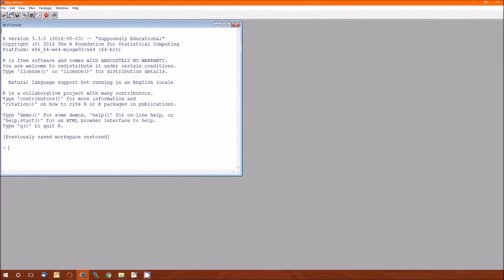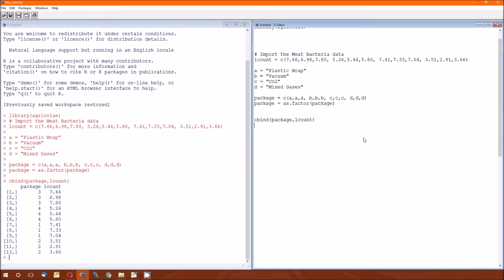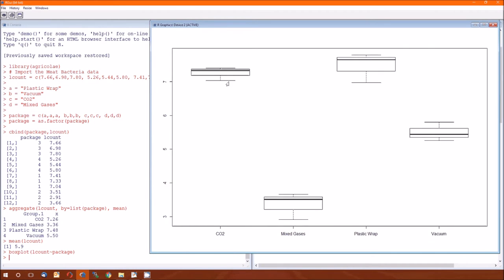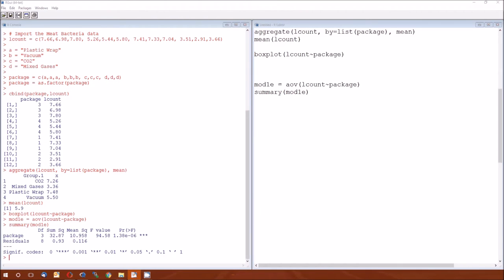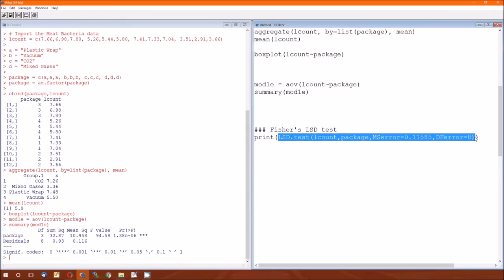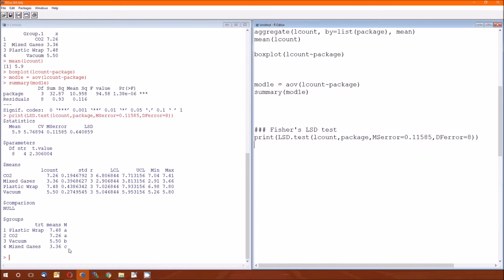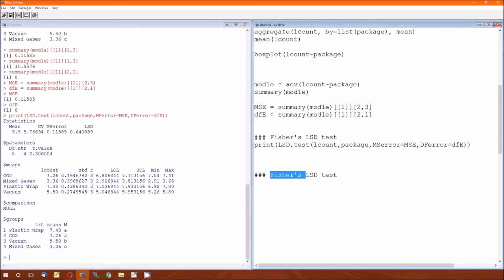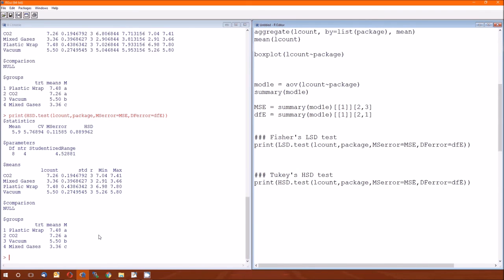Lecture 3: R Companion